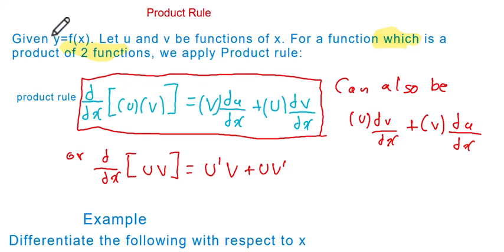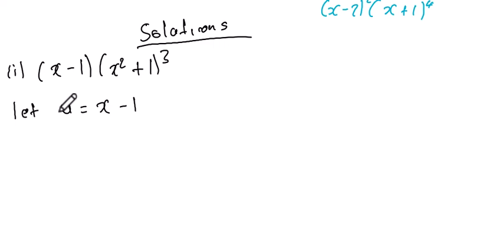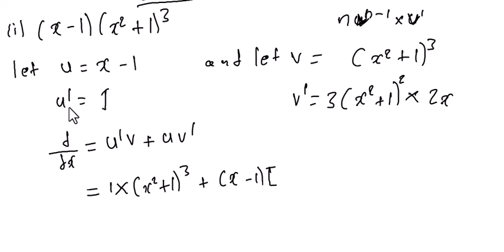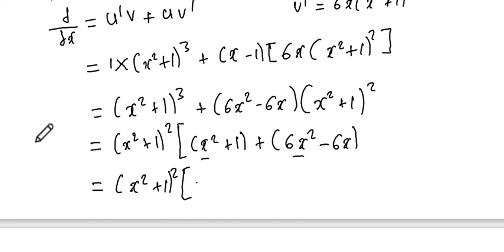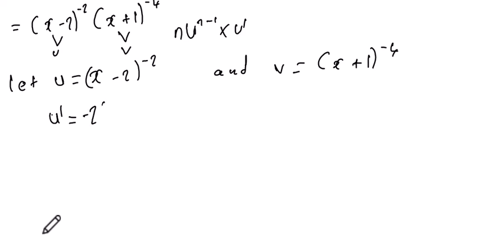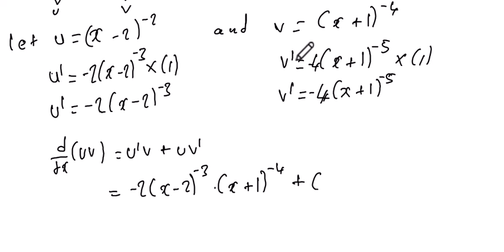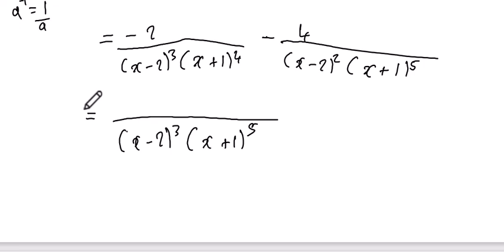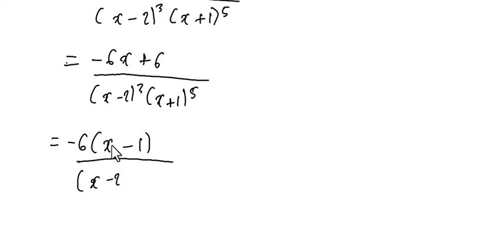How to Differentiate using Product rule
The product rule is a fundamental rule in calculus that helps you differentiate products of functions. It states that the derivative of a product is the derivative of the first function times the second function, plus the first function times the derivative of the second function. This rule allows you to differentiate complex products and is a crucial concept in calculus. Watch our video to learn more and see examples of how to apply the product rule!
Here's a concise formula to include:

if f(x) = u(x) * v(x), then f'(x) = u'(x) * v(x) + u(x) * v'(x)